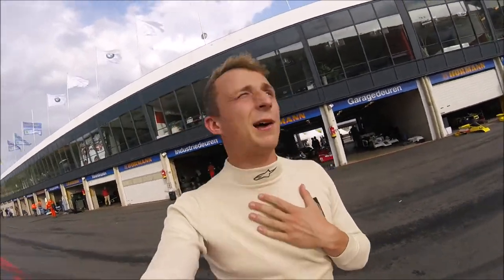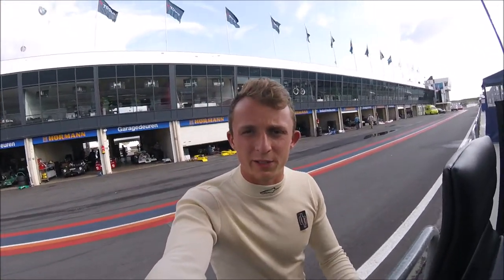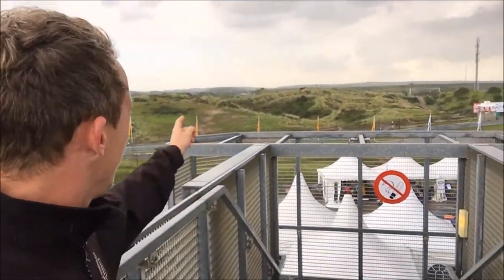Winning the Zandvoort Masters Historic in Elan 26R & Chevron B8 - [2017Vlog DavidsDriverDiary #28]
And please let me know your thoughts and content you'd like to see in the comments below! Thanks :)

The Zandvoort Classic was an epic weekend of racing! Beautiful weather, beautiful cars and a beautiful circuit and location right by the seaside that twists its way through the sand dunes! After a bit of a disaster at the Nurburgring last time out, Graham and I were keen to get back on the top step and I believe we did with a vengeance! A fantastic drive all weekend by Graham to set me up to bring it home in the Pre66 Gent drivers race in the Lotus Elan 26R and a fighting drive in the Sportscars saw him take the Chevron B8 from the back of the pack after a safety car gamble to win the class!

Onboard shot with Racelogic VBOX video data logger.